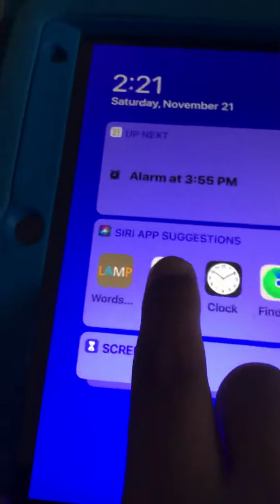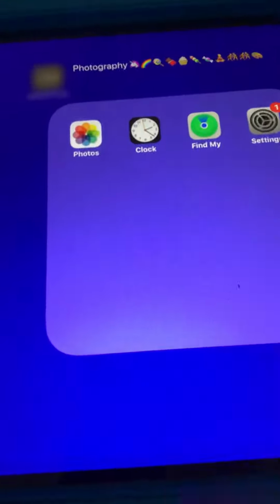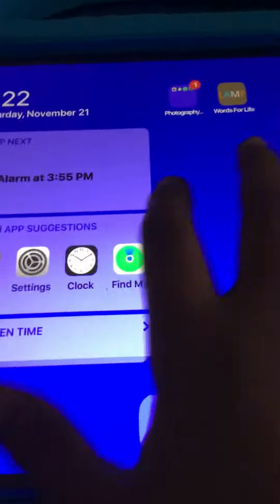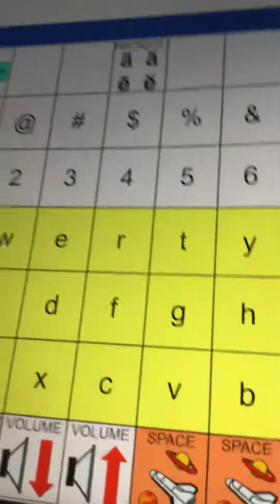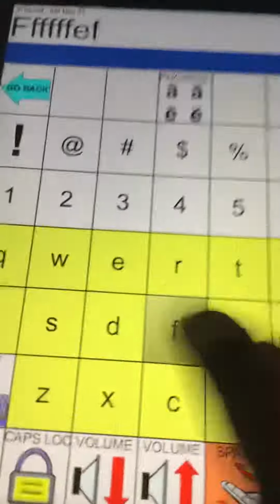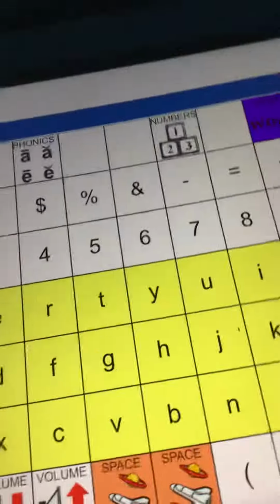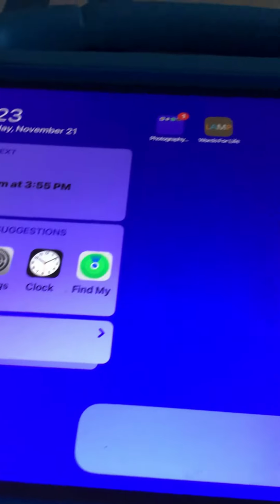iPad with no app store